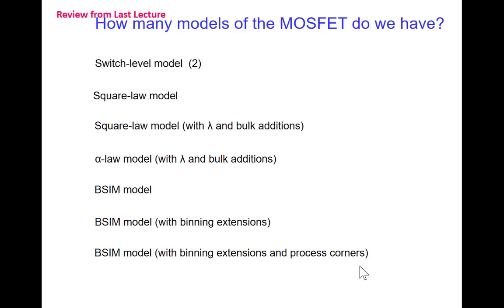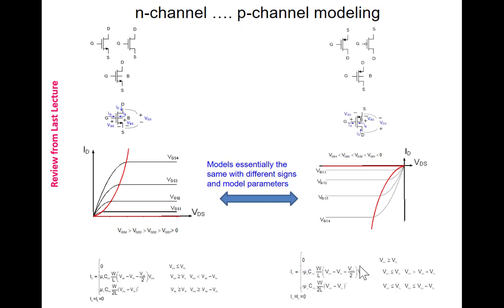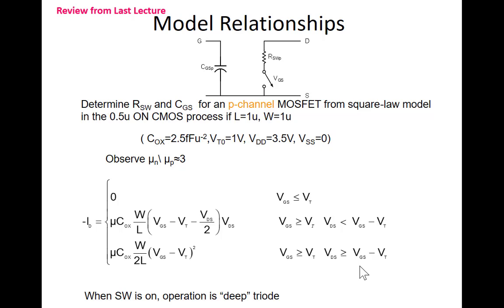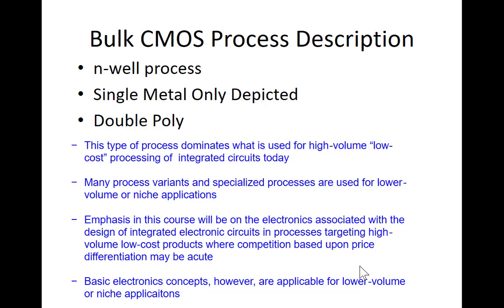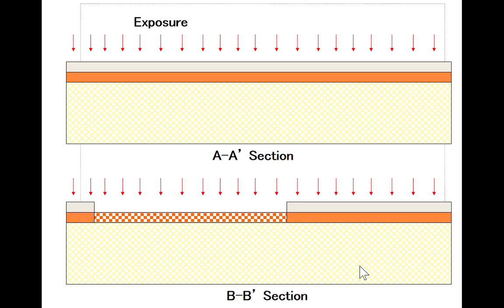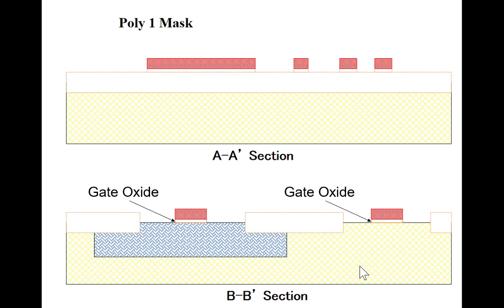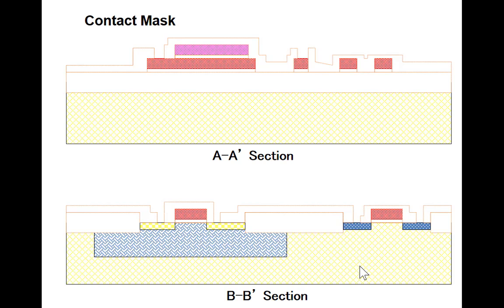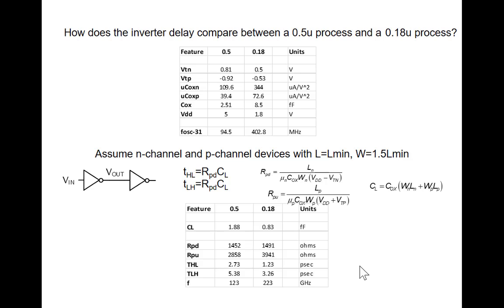EE 330 Lecture 18 Spring 2018 Stream